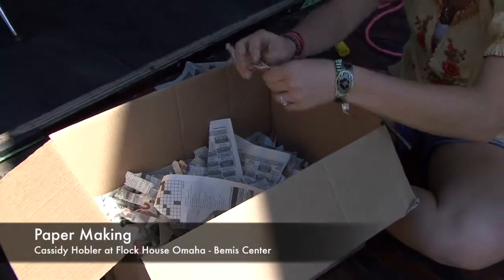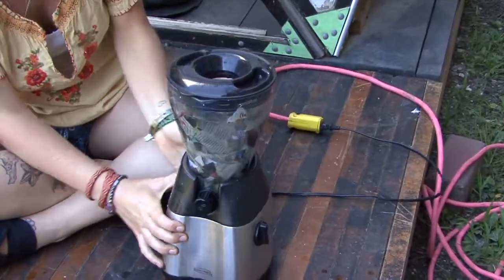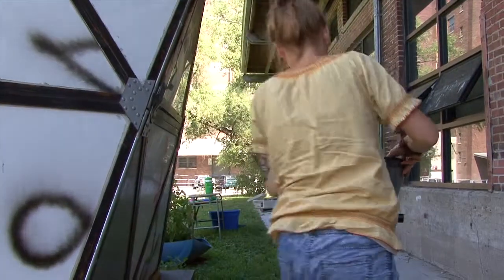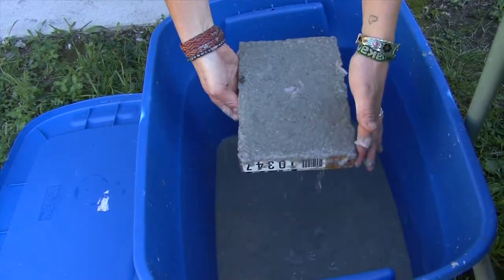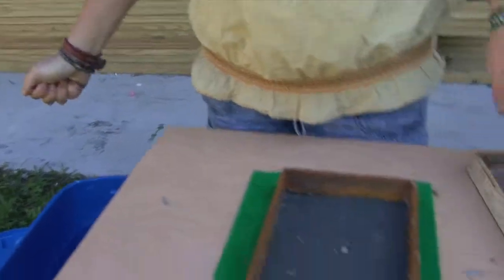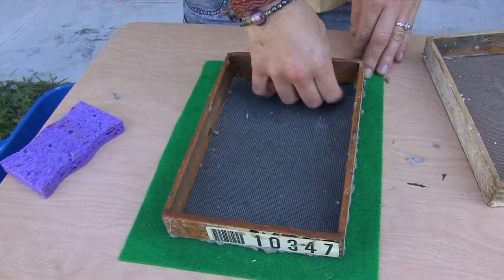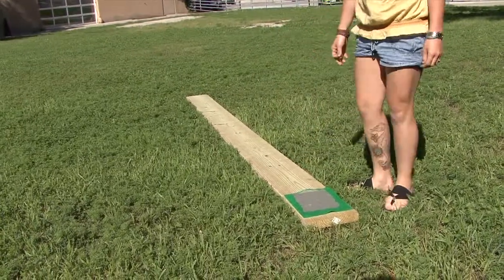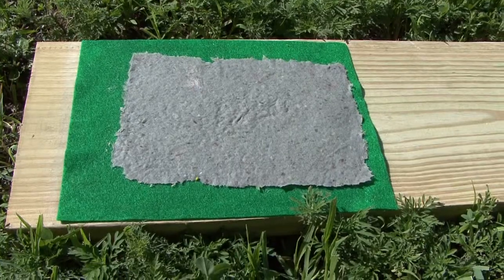Paper-making - Mini Residency Flock House Omaha HD 720p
Cassidy Hobler is an art student at the University of Nebraska in Omaha. She also works at Whole Foods.
Cassidy proposed a mini-project of paper-rmaking.
She envisioned using recycled materials. Mary Mattingly appreciated Cassidy’s use of recycled materials.
In this 5 minute video Cassidy guides the viewer in an extremely simple process for papermaking, and shares her discoveries.
The voice speaking with Cassidy in the video is Cynthia Gehrie, leader of the Palimpsest project at the Bemis Center for Contemporary Arts in the Old Market, Omaha, Nebraska August 6 – 16, 2014.